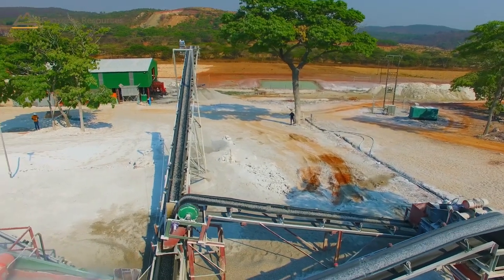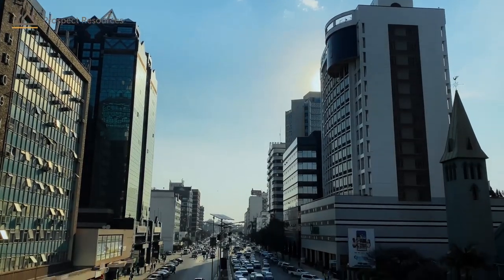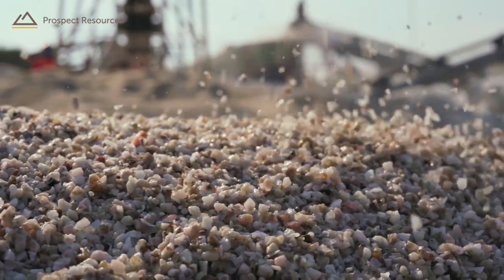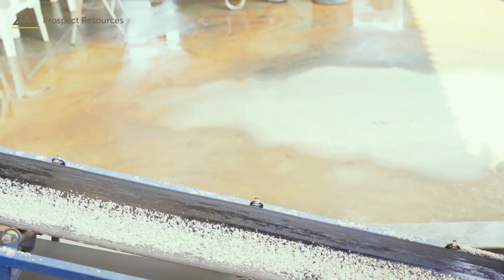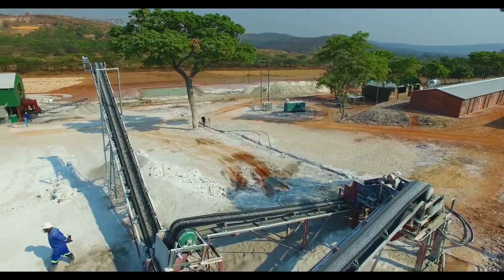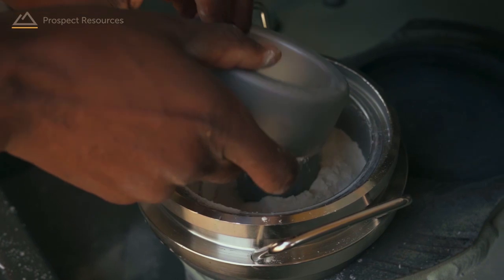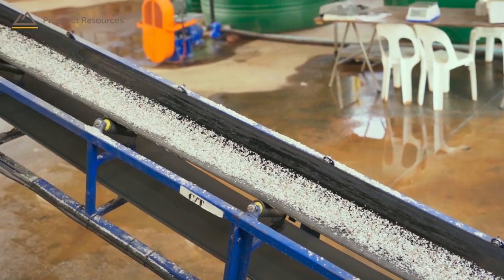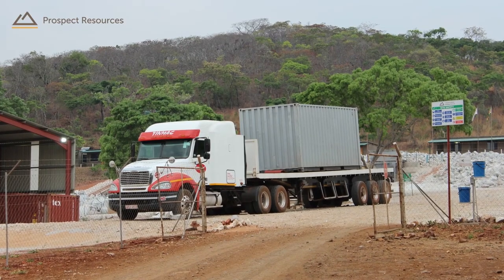Arcadia petalite pilot plant operation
The pilot plant has been instrumental in the development of the Arcadia Lithium Project.

The pilot plant replicates the proposed flowsheet for the production of petalite, with a crushing circuit, a range of screens and a Dense Media Separation (DMS) unit. The pilot plant has been producing technical grade petalite samples for customer qualification purposes and has been shipped these samples to some of the largest glass & ceramics customers across Europe and Asia.

The pilot plant is also an investment for the future as will be utilised at a commercial scale for the life of the mine as a tool to manage grade of the ore. By doing this, the operation can ensure the plant is continuously being optimised to manage variability.